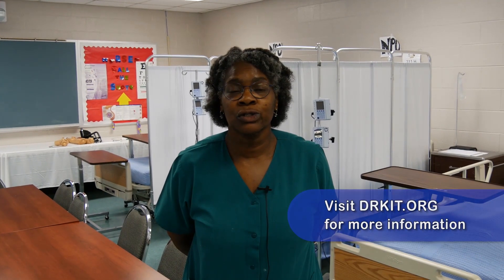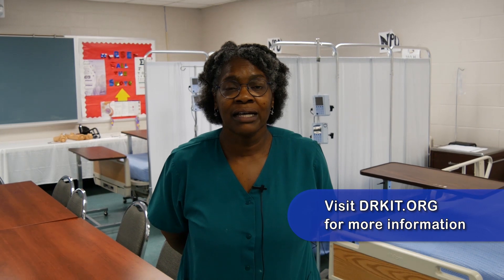Nursing (AAS) degree, Faculty Advice Video from drkit.org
In this interview, the Division Chair of a Nursing (AAS) program discusses jobs that can be obtained after graduation and the typical learning experiences found within the degree program.  In addition, advice is provided for students who might be considering enrolling in this type of degree program.